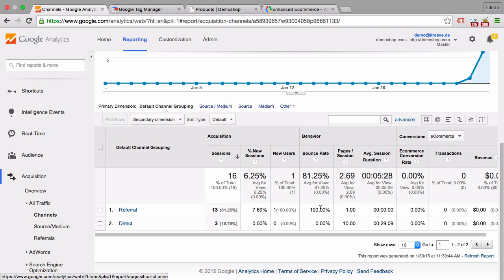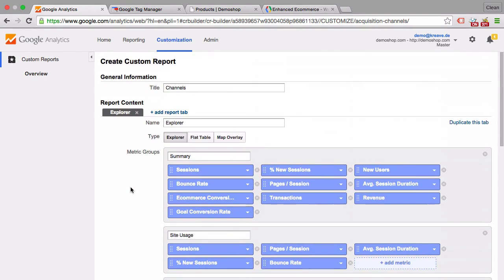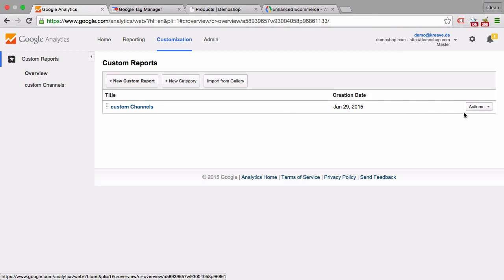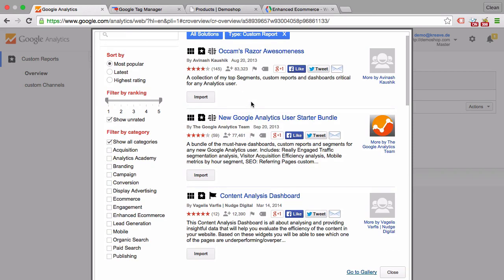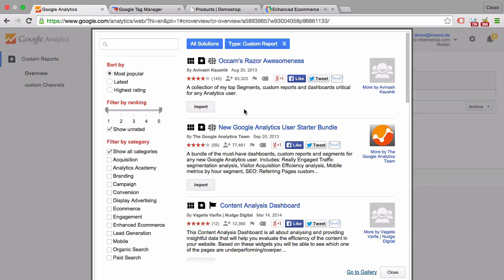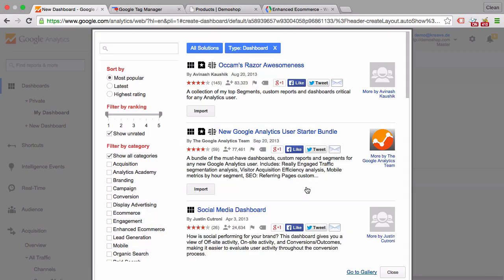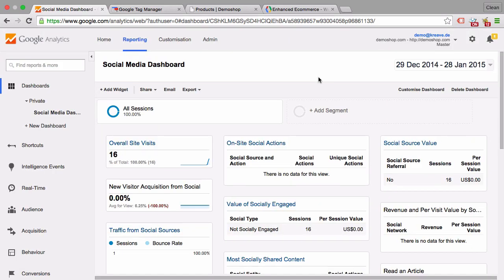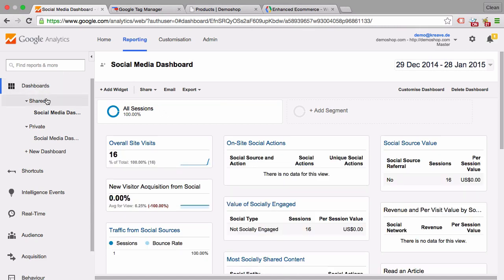Dashboards & Reports in Google Analytics | Lesson 19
In this lesson, we'll introduce you to Google Analytics Dashboards and Reports.

🔗 LINKS